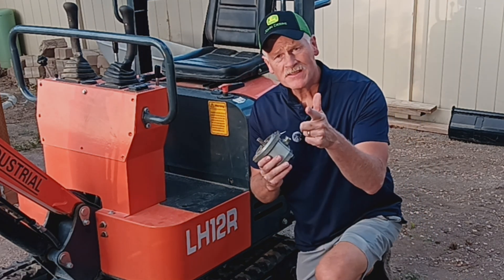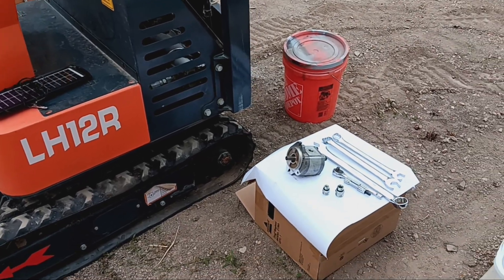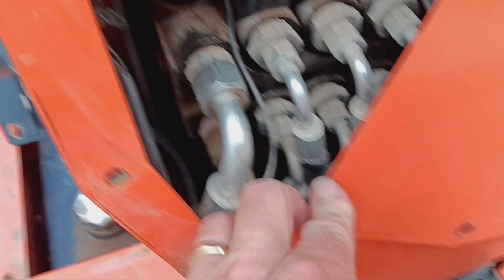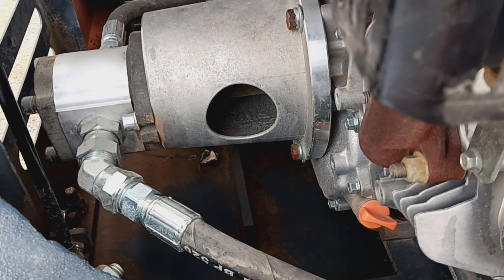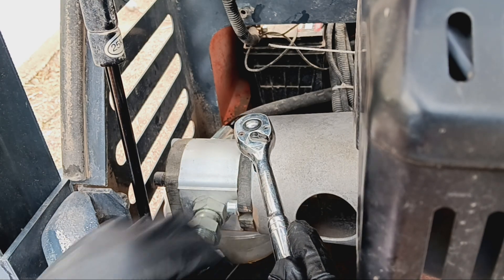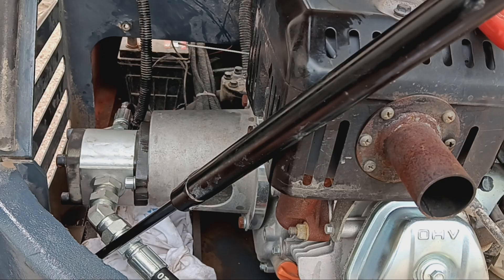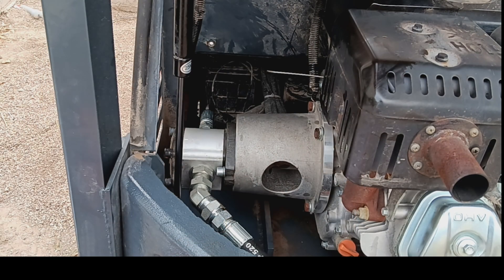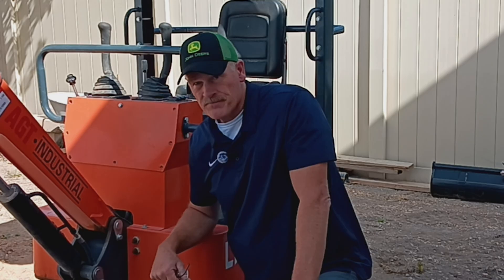Hydraulic Pump Upgrade! Chinese Mini Ex More POWER More SPEED!!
Finally! As promised.  My favorite upgrade so far.
A step by Step Video how to for upgrading the Hydraulic pump on my        AGT 1  TON Chinese mini excavator.  Seems like everyone should be doing this excavator.  Was really easy.  Love the Speed and Power!

PUMP:    .61 cu in Dynamic
                 GPF2010S9C  Hydraulic Pump
                 PT#  9-7789-A